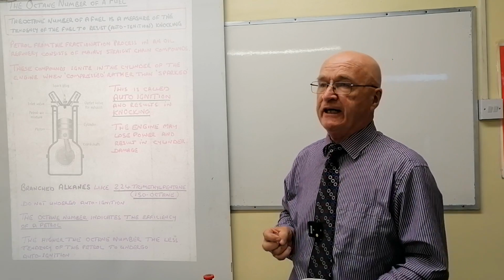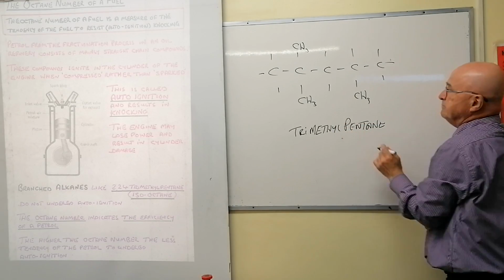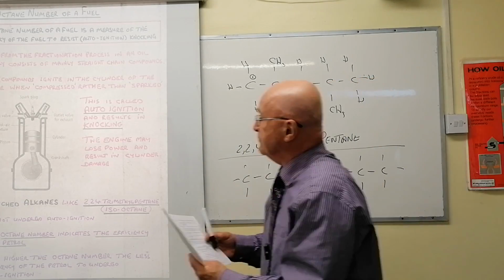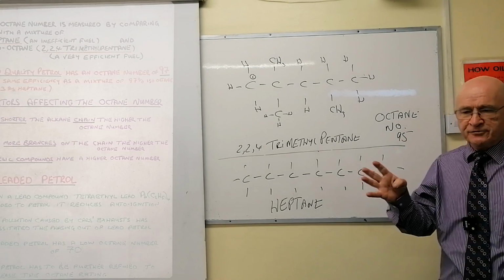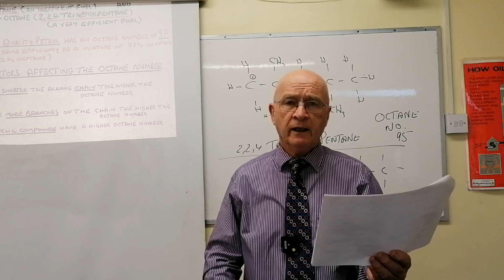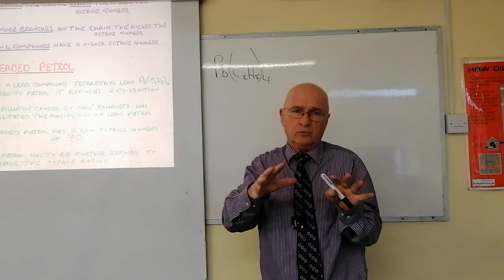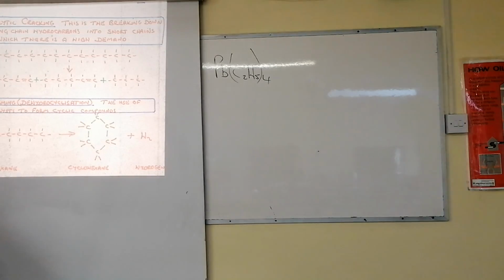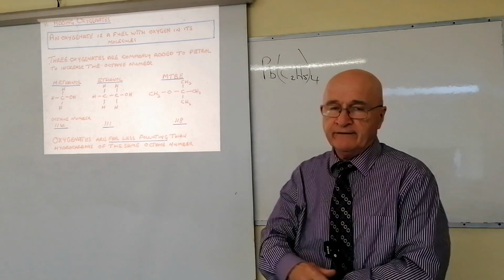33 Organic Chemistry #5